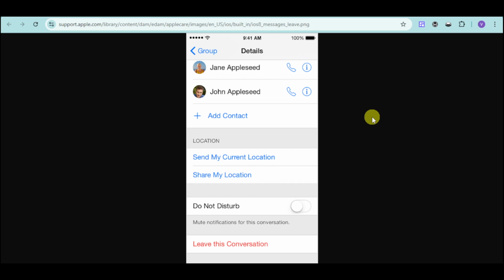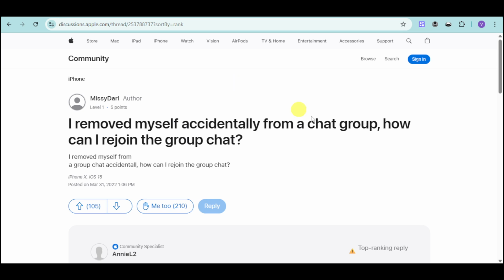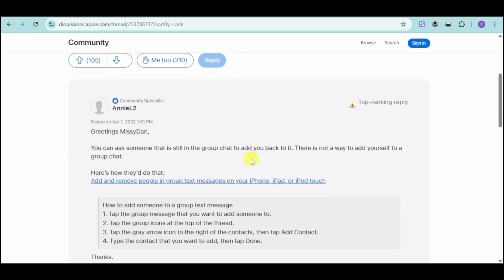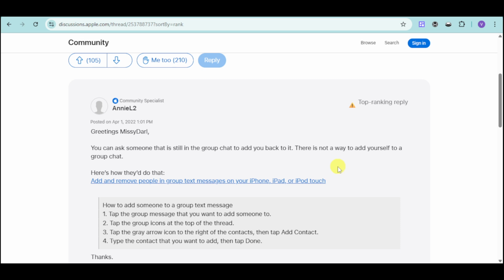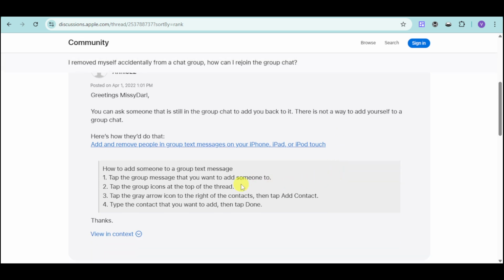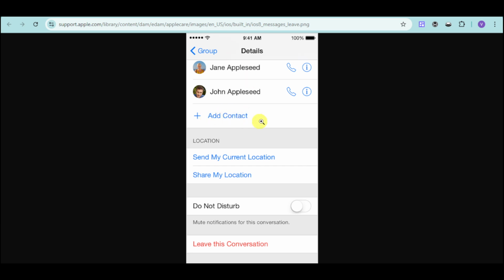How to Send ATOK to Trust Wallet: Quick & Secure Transfer Guide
Looking for the easiest and safest way to send ATOK tokens to your Trust Wallet? In this step-by-step guide, I’ll walk you through the exact process to transfer ATOK quickly, securely, and without stress. Whether you’re a crypto beginner or an experienced user, this video has you covered!